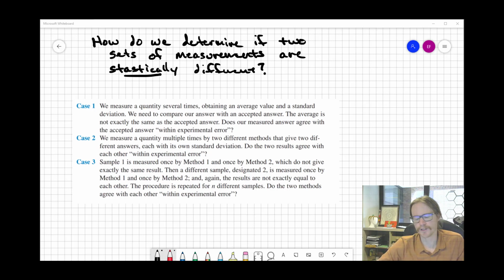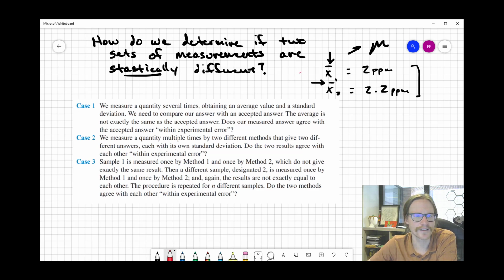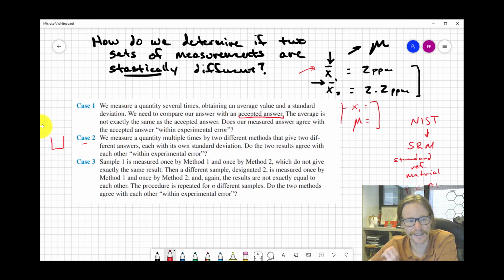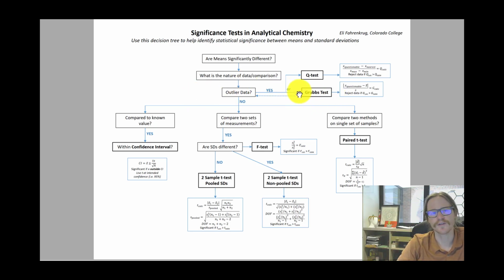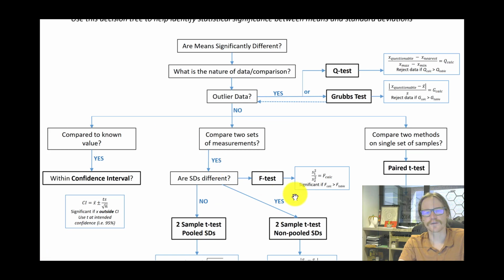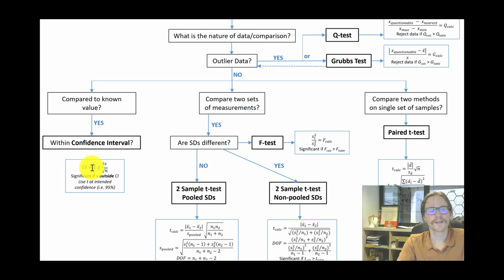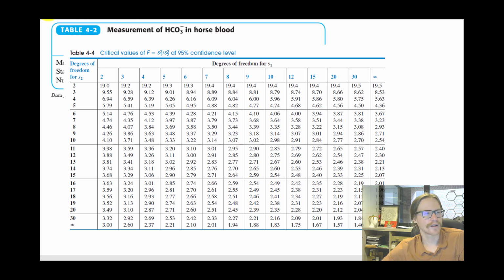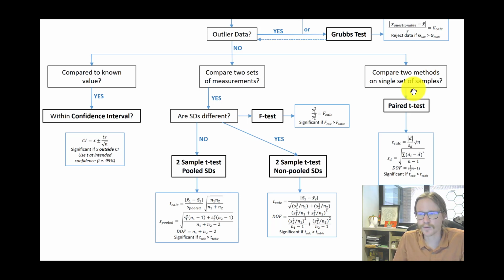4.2 Statistical Tests of Significance